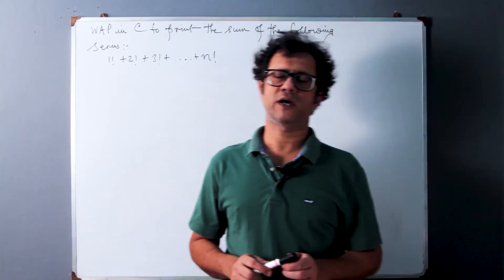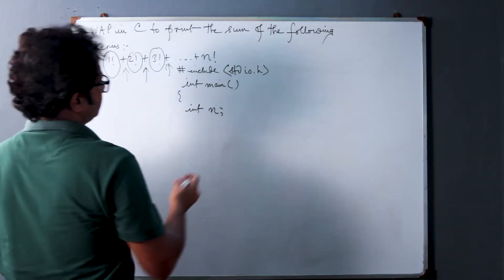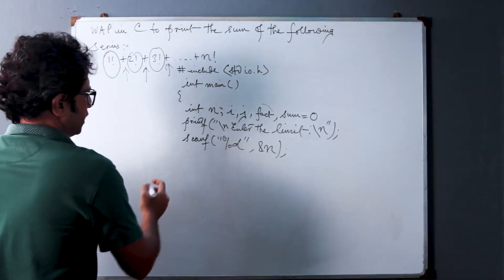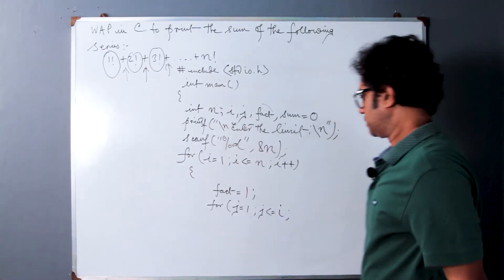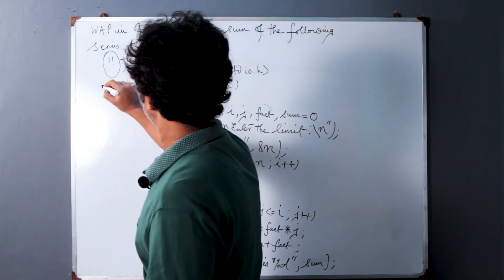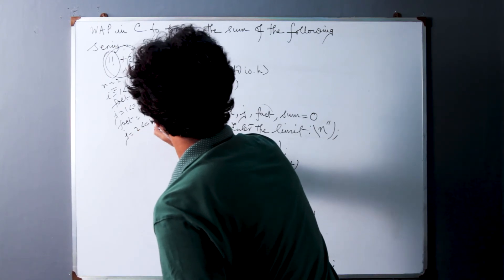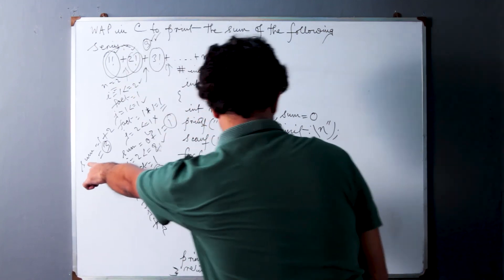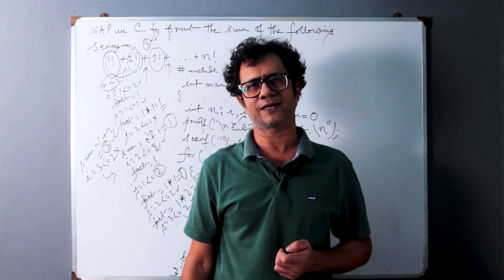Sum of factorials of natural numbers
using the concept of nested loops in C language.